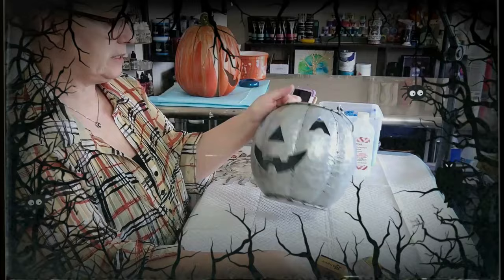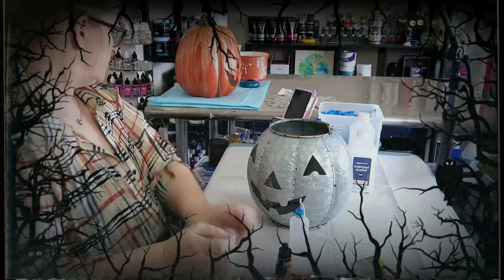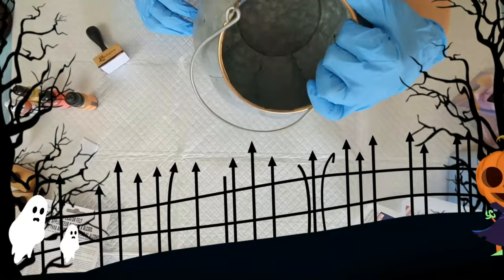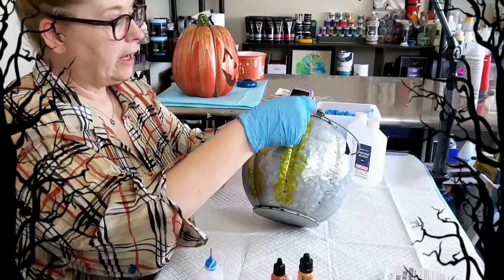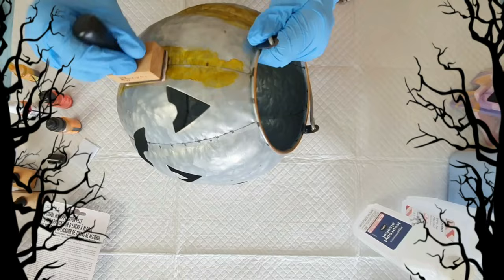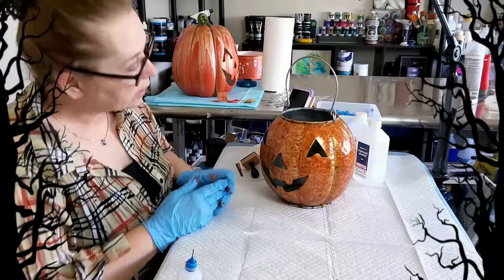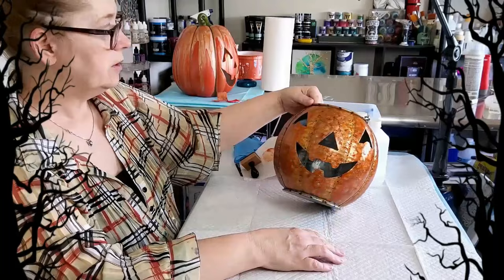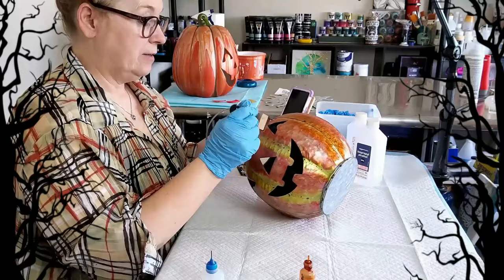Let's Alcohol Ink a Jack-O-Lantern - 2023 Third Annual Crossover HALLOWEEN Collaboration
Trick or Treat! 🎃Thank you @ItsArtByDonna for including me in this wonderful collaboration with all this talented Artists and beautiful people!
Inspired by @justjanese4753 and @ChristinaWelch I'm going to apply alcohol inks to a cute metal Jack-O-Lantern

This Studio doesn't run without your help, so if you’d like to help me out so I can keep making videos, creating more art and trying new products you can just click this link and donate any amount you’d like and a big Thank You in advance for doing so!

Supply List to Get Started in Alcohol Inks:
99% Iso Alcohol
Needle Bottles
 4x4inch white glazed tiles that you can find at most flooring or home improvement stores.
Ranger Air Puffer
Ranger Alcohol Inks 3pks Examples
Pinata Brass
Cotton Swabs
Ranger Pouncer Felt Pads
Ranger Pouncer

Other Supplies I use:
Revlon 1200W Perfect Style Hot Air Kit
Water Color refillable Brushes
Dotting Tools
Sponge Swabs
5x7in Yuppo
Pebeo GEDEO KIT-Mirror Effect Leaf, Gold Finish Gilding, 3 foils
Nara Paper
Alcohol Ink Carousel

Safety:
Always wear a respirator when working with products that have fine airborne particles and or fumes and Nitrile Gloves to avoid Chemical Absorbtion into skin.